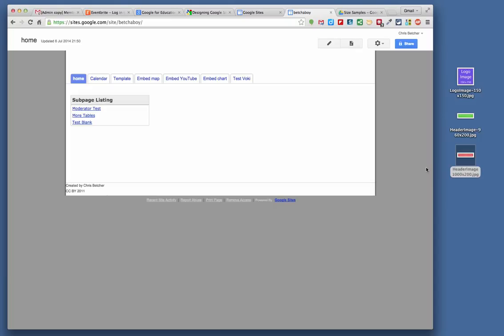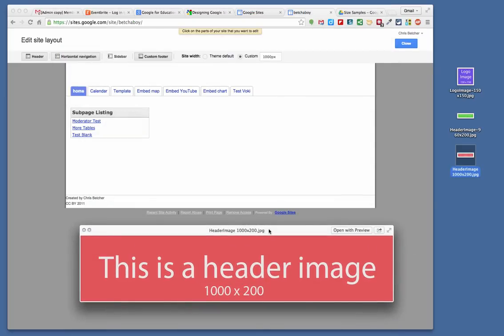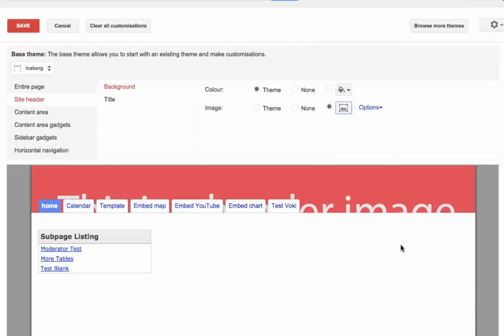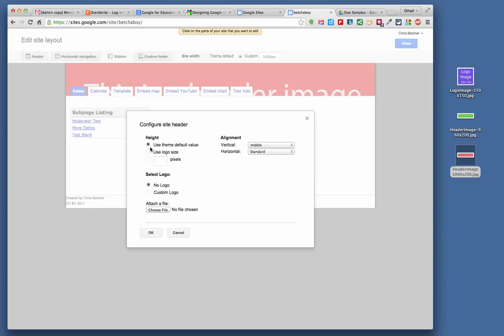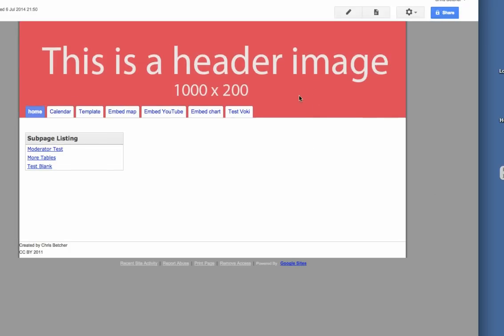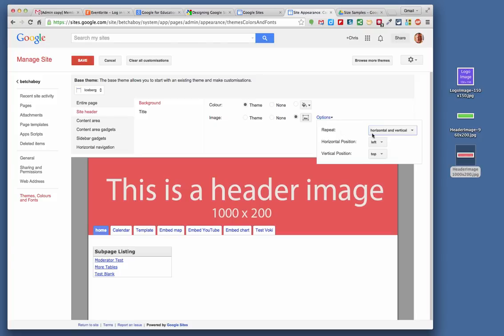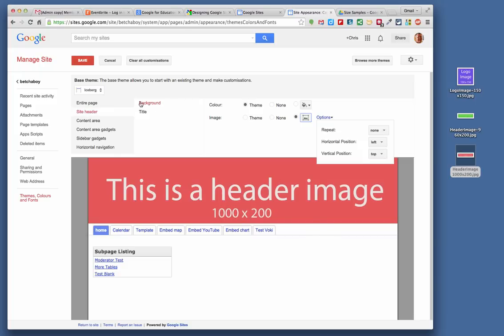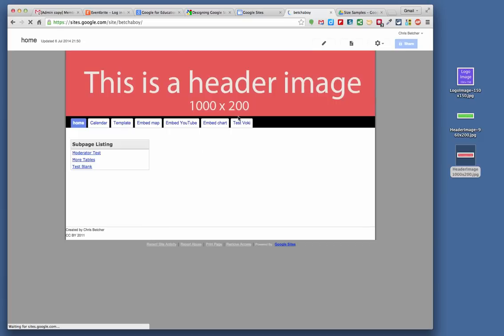Creating Google Sites Headers the right way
This is the best method for creating a graphic banner on a Google Site